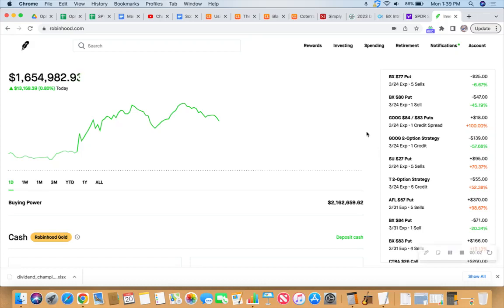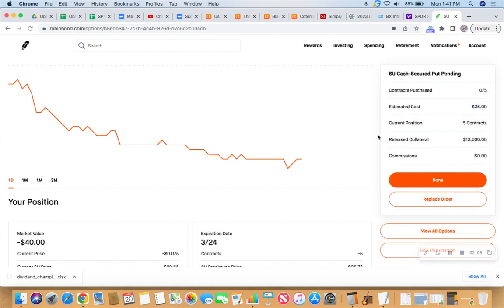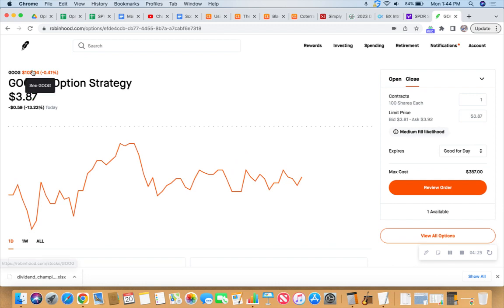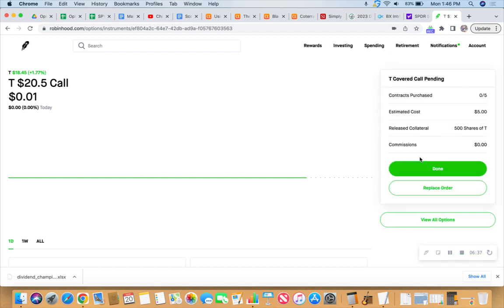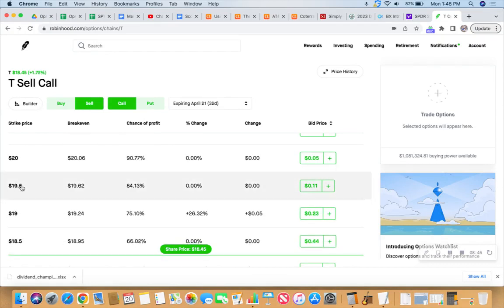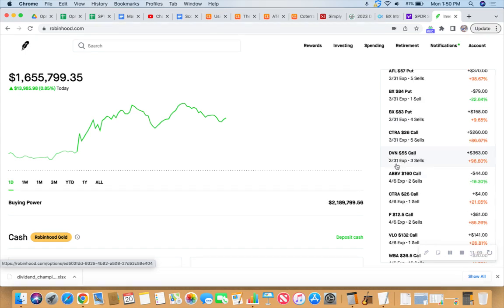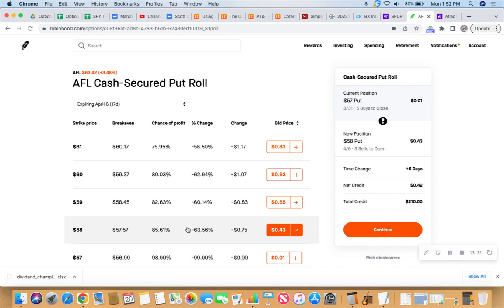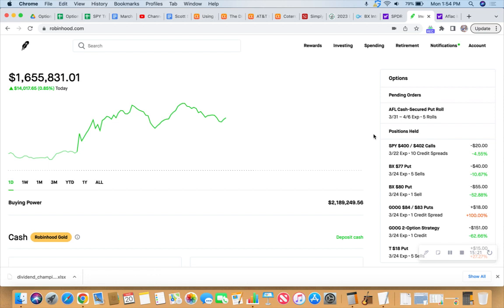Taking Profit on Suncor 😃☀️